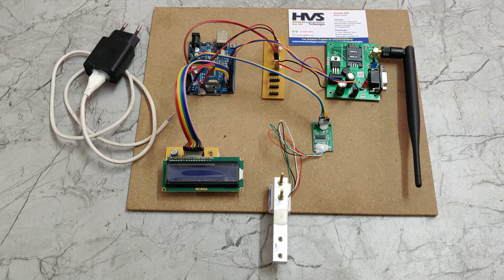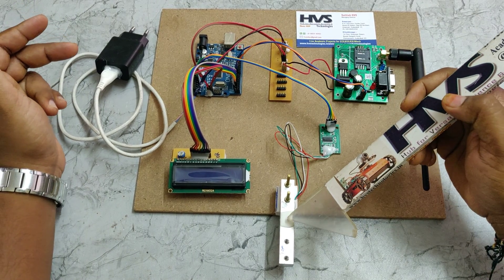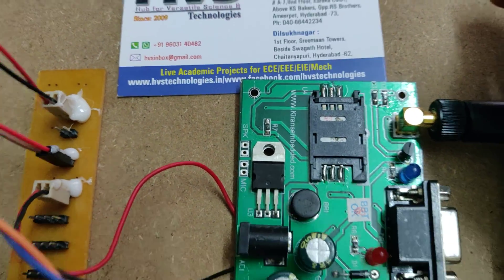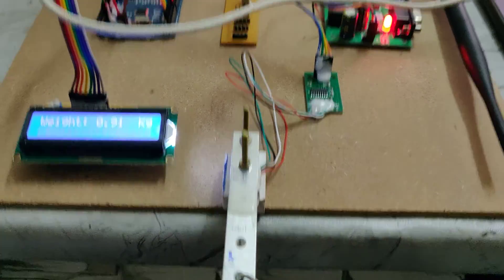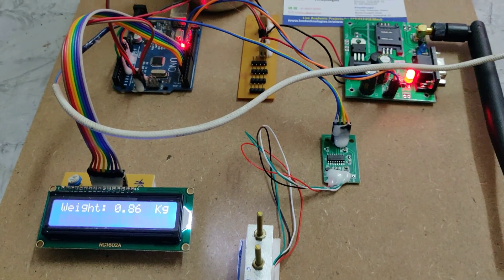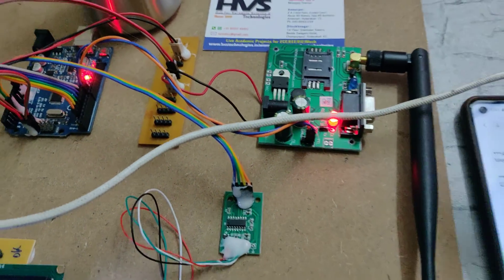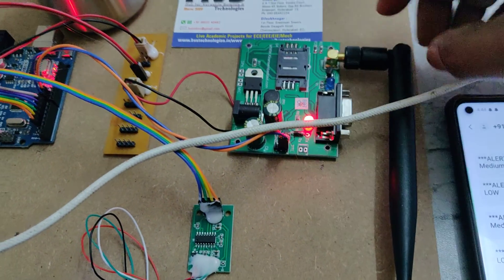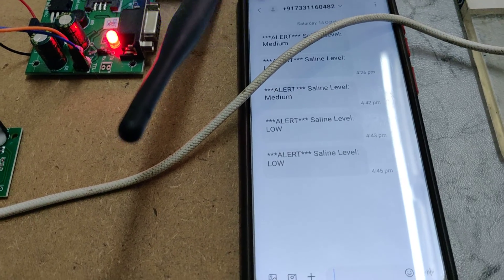Smart Saline Level Monitoring System using Load Cell and GSM Module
ABSTRACT: Smart Saline Level Monitoring System using Load Cell and GSM Module
In the hospitals, whenever a saline is fed to the patients, the patient needs to be continuously administered by a nurse or a care-taker. But unfortunately, there are some critical situations i.e., patient's blood re-flexing back into the saline tubing system due to the negligence towards the saline completion and busy schedules of the responsible doctors, nurses, or the care-takers, so a huge number of patients are dying or are being harmed in the hospitals. Hence to prevent the patient from getting harmed and to protect their lives during saline feeding hours, the saline level monitoring and automatic alert system has been developed. The proposed system facilitates a sophisticated method of controlling saline drop rate by monitoring the saline system remotely by using Internet of Things platform.
The main controlling device of the project is Arduino uno microcontroller. Loadcell, GSM module and LCD display is interfaced to the microcontroller. Arduino continuously read the data from  load cell which is attached to the saline bottle will be displays on LCD also Arduino will send this data to the user mobile through GSM. To achieve this task microcontroller loaded program written in embedded C language.

The features of the project:
1. Current transformer interfacing.
2. Potential transformer interfacing.
3. Wireless monitoring using thingspeak cloud.
4. Automatic theft detection and isolate the circuit.
5. Monitoring grid2.0 continuously.

The main blocks of this project are:
• Regulated Power Supply.
• Arduino Micro Controller.
• GSM module.
• Load cell.
• LCD Display.

Software’s used:
1. Arduino IDE Studio Compiler to write the program.
2. Embedded C language.
3. Express SCH for Circuit design.